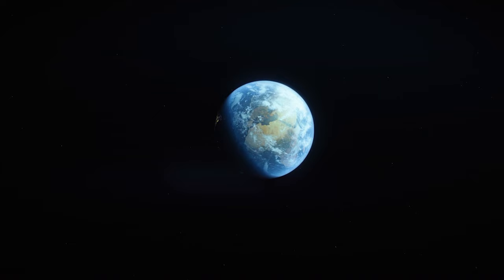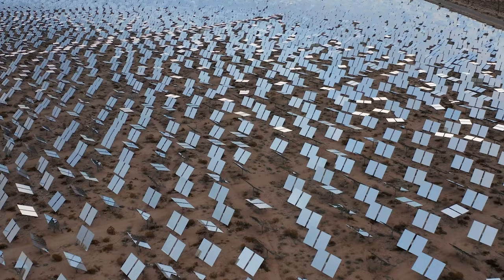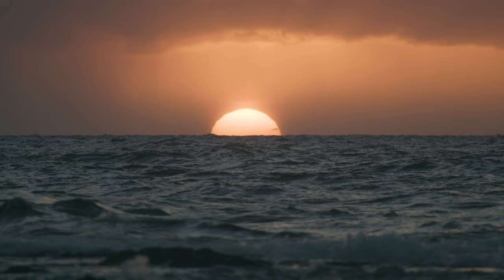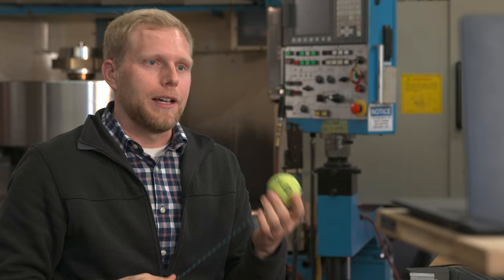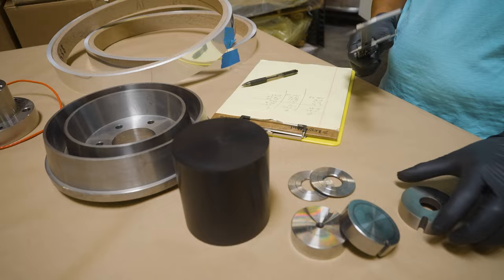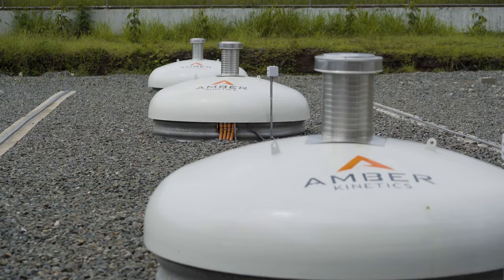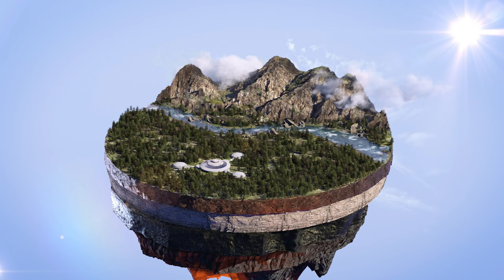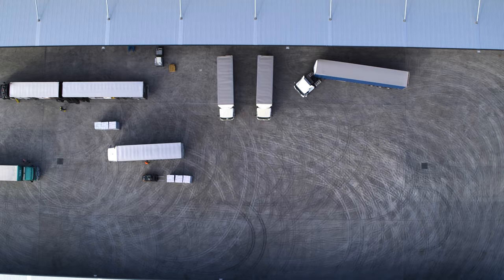Earth Rescue - Episode 1: Power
Tune in to the world debut of the first episode of Earth Rescue, a new Ansys online docuseries featuring sustainability pioneers who are using the power of simulation to spearhead new technologies in the fight against climate change and save our planet.

In the first episode, our host Rosh D’Arcy talks to new energy pioneers, Quaise Energy and Amber Kinetics, and explores how they are engineering alternative ways to bring reliable, accessible, and clean power to more people.